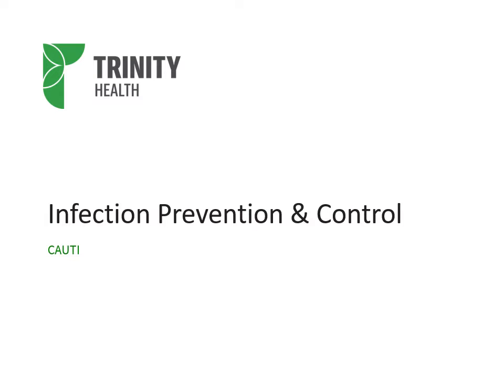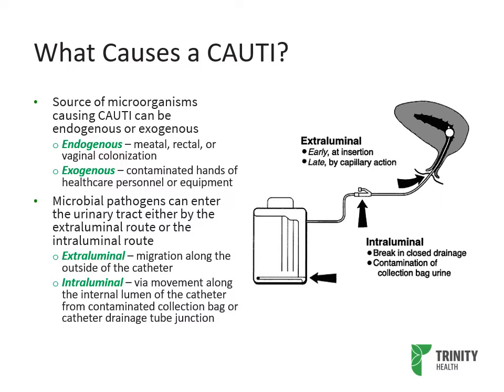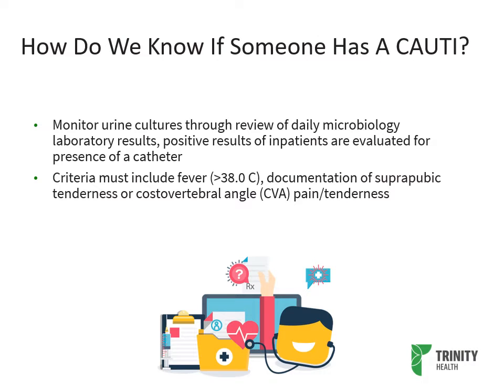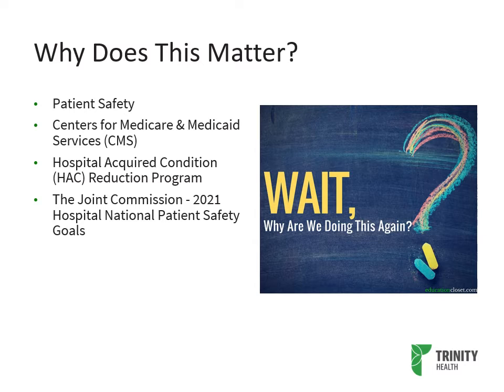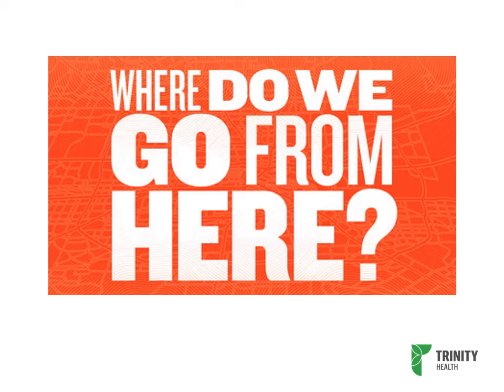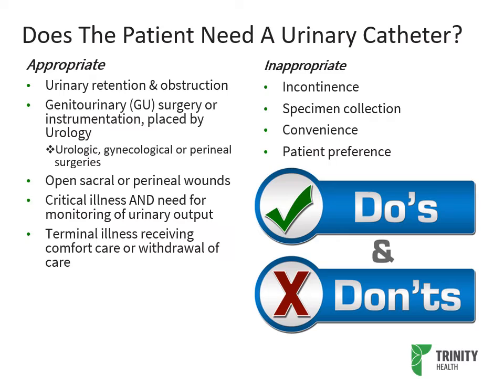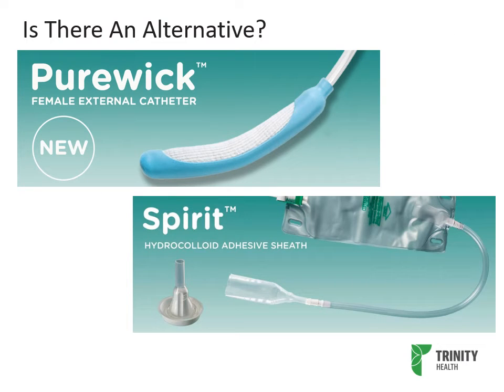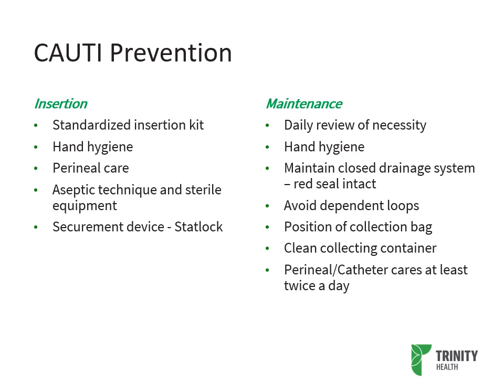CAUTI 2 Nurse Residency Presentation with audio